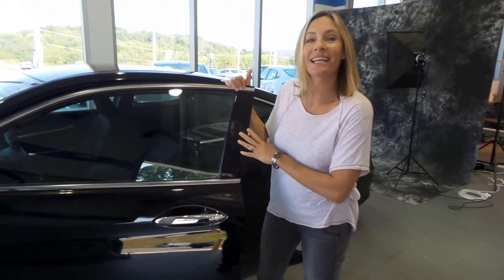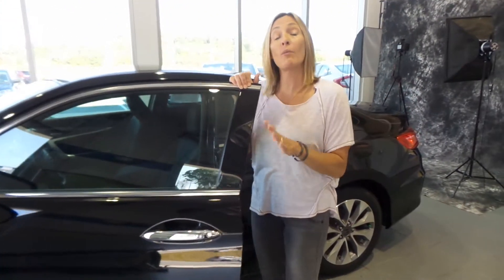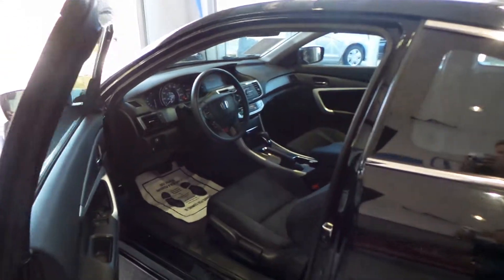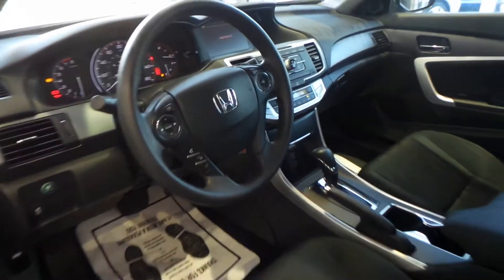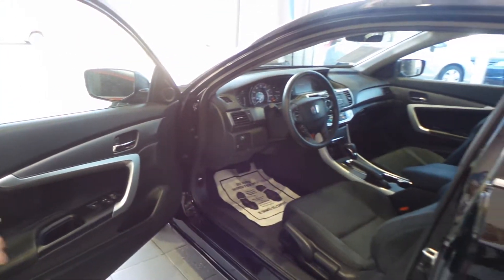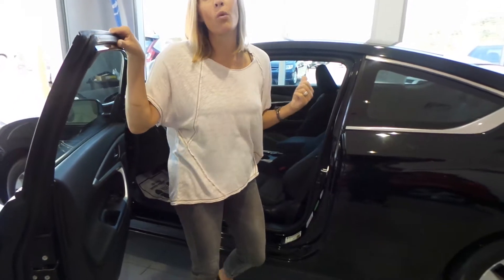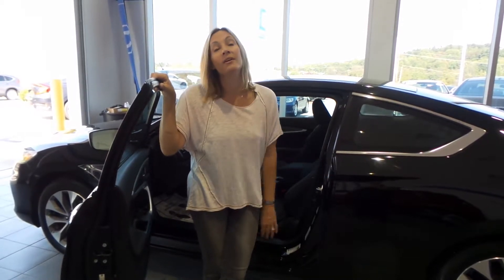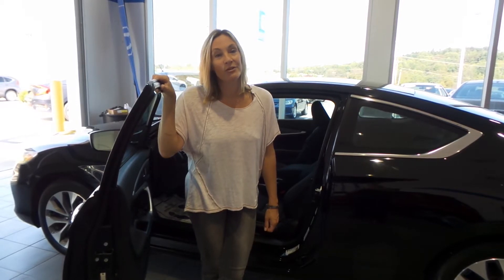2014 Honda Accord Lx-S